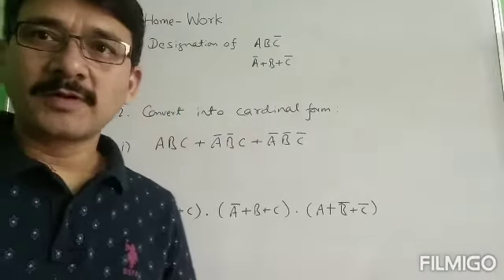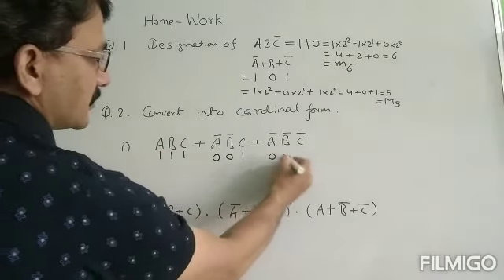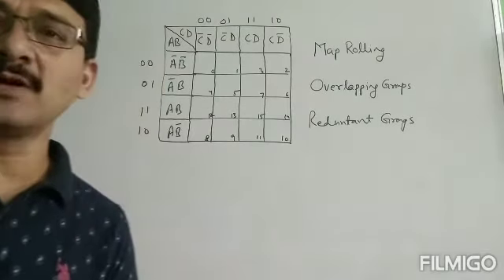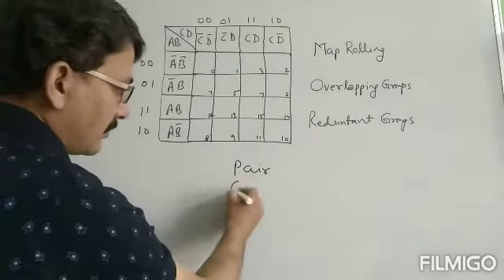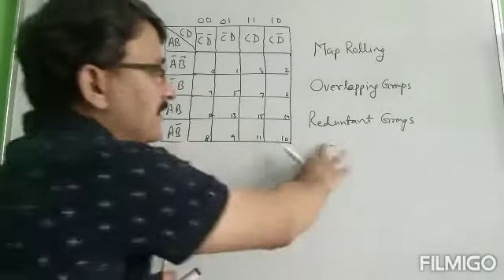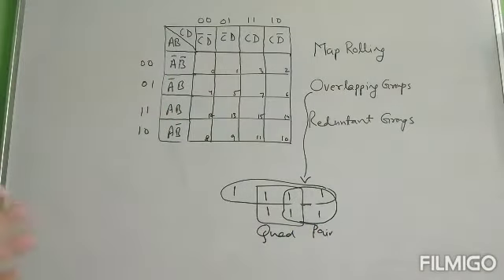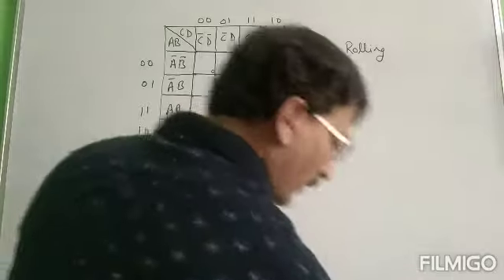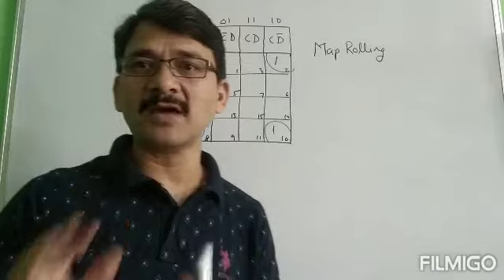Computer- Boolean Algebra-Video 7